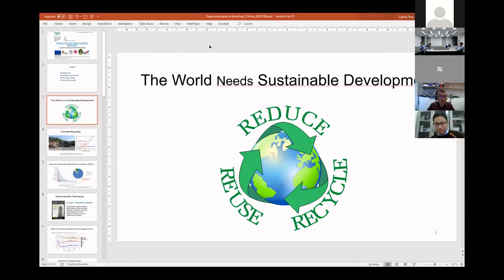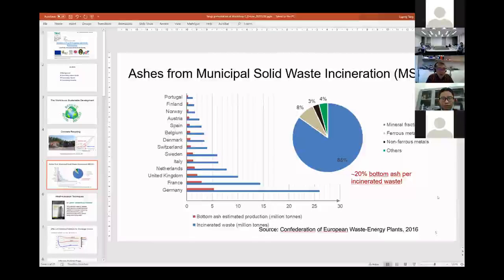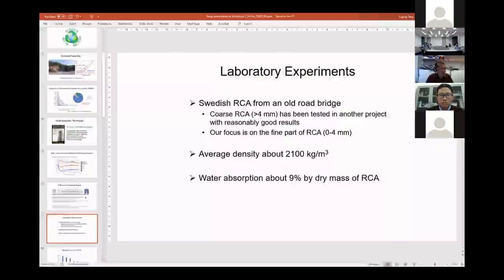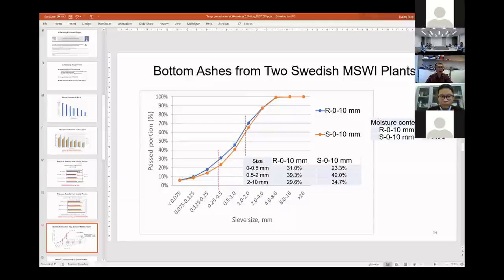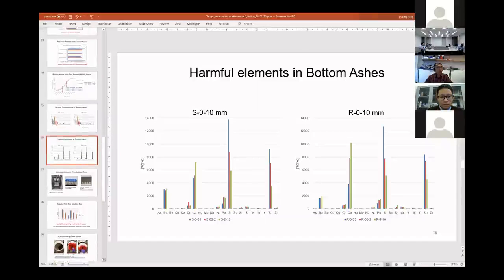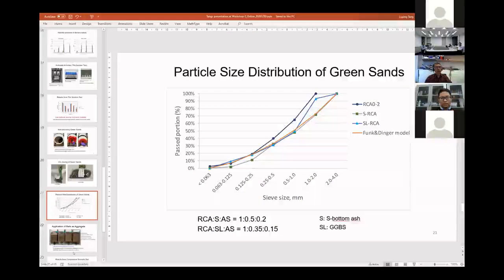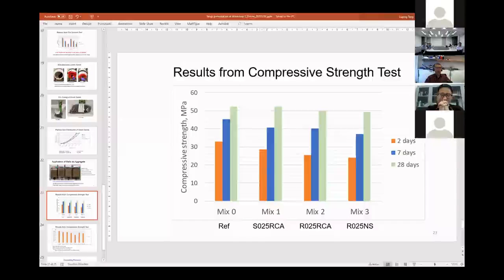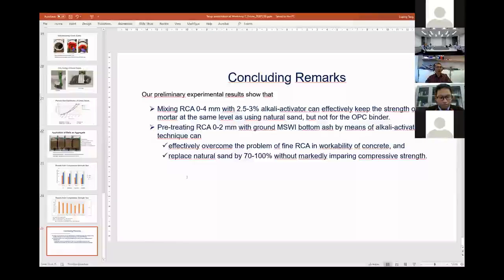TRAC project workshop 2 Presentation 2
Presentation 2: Utilization of Fine RCA together with MSWI Bottom Ashes TANG Luping, Chalmers University of Technology, Sweden

Prof Tang received his PhD in 1996 at Chalmers University of Technology, Gothenburg, Sweden. Since then he has worked at SP Technical Research Institute of Sweden for 12 years and rejoined Chalmers since 2008 as professor and leader of research group for building materials. His main research interest is new types of cementitious materials and durability of concrete, especially chloride transport mechanisms and chloride induced corrosion of steel in concrete. In the past years he has been involved in several research projects dealing with greener cementitious materials including nano-technology and chemical activations.